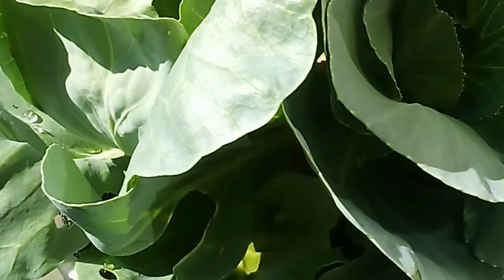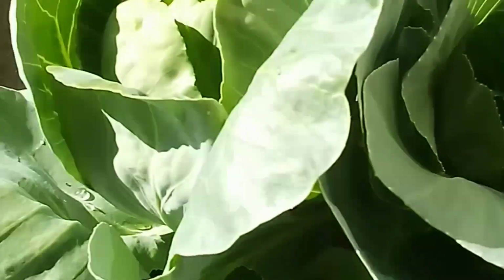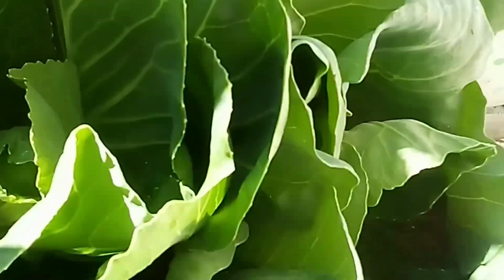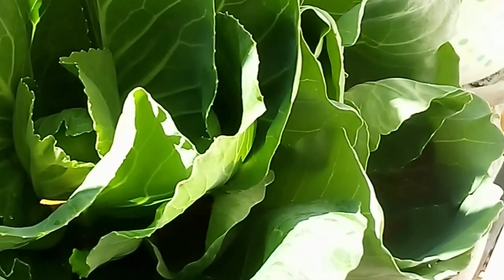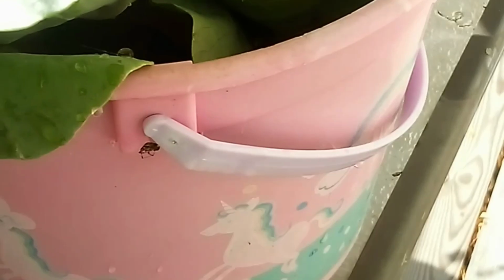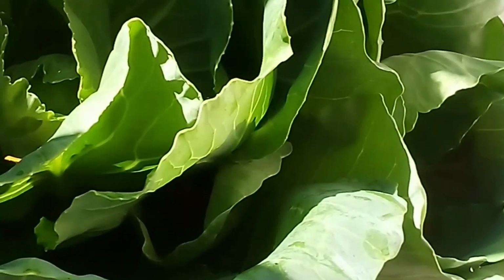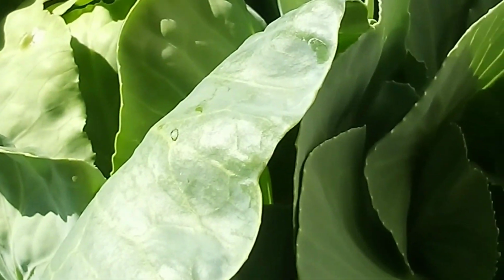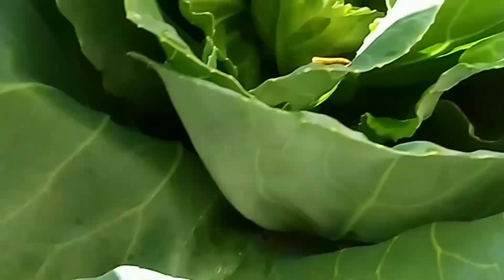Cabbage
Growing Cabbage